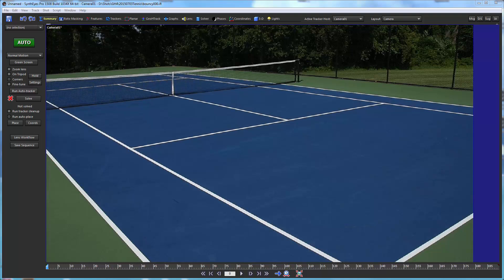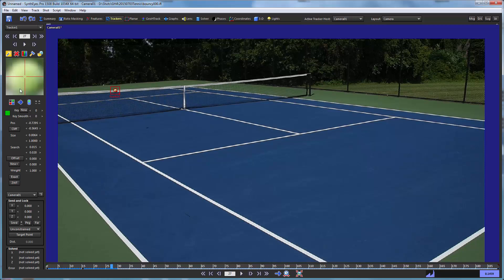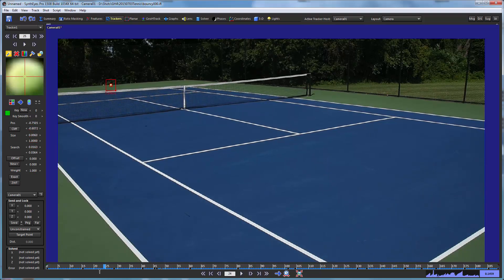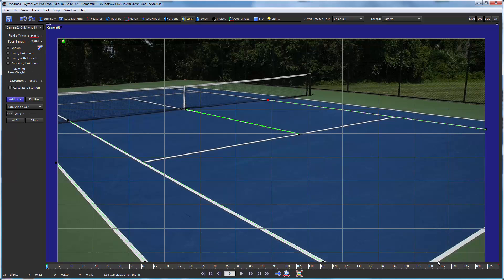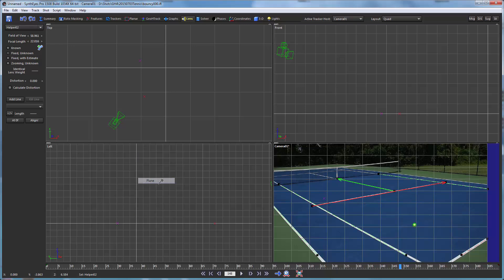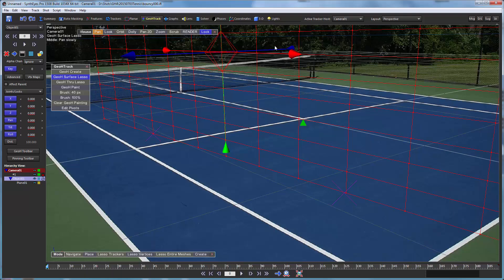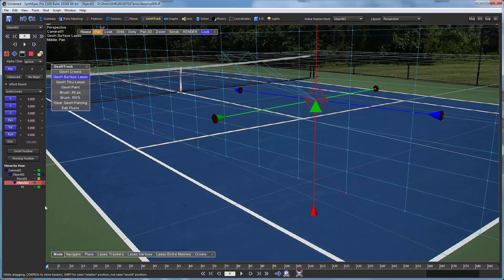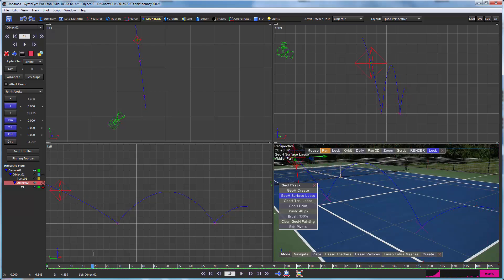3D Bouncing Ball via Hybrid Geometric Hierarchy Tracking in SynthEyes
In this tutorial, Russ Andersson demonstrates how to create a full 3D path from a specialized 2D situation using hybrid geometric hierarchy tracking in SynthEyes. Focusing on a bouncing ball in a 96 fps shot, Russ combines supervised tracking, single frame alignment, and geometric hierarchy tracking. He begins with supervised tracking, adjusting the tracker size to minimize background interference. After tracking the ball through the shot, he aligns the camera to match the ground plane of the tennis court. Russ then creates helper points at bounce locations, constructs a plane through these points, and uses this plane to set up geometric hierarchy tracking. This method enables precise 3D path creation from limited 2D tracking data, showcasing the power of hybrid geometric hierarchy tracking for extracting geometric information from challenging shots.